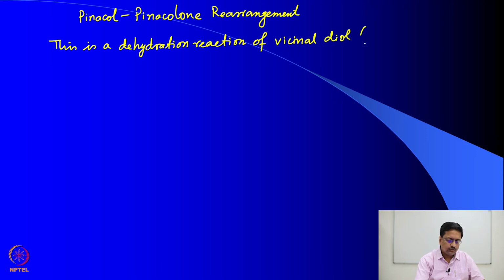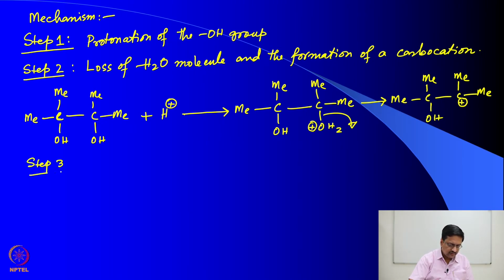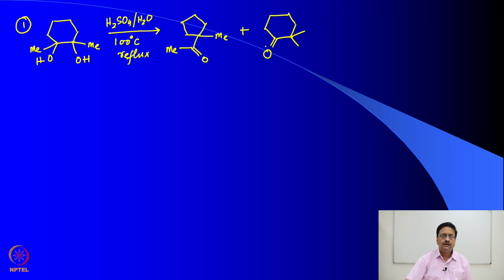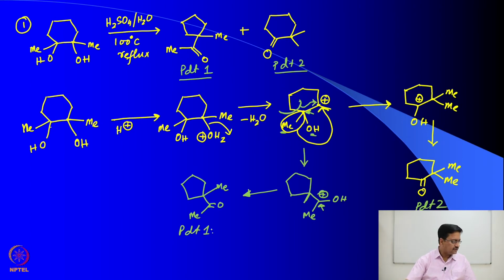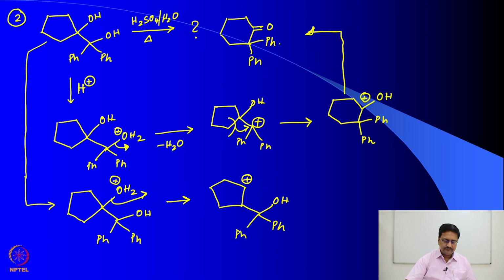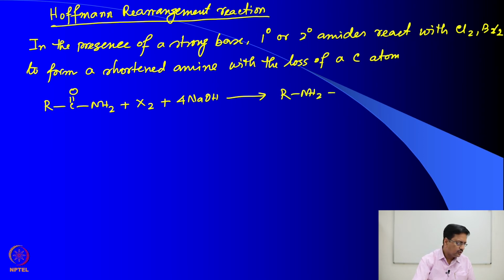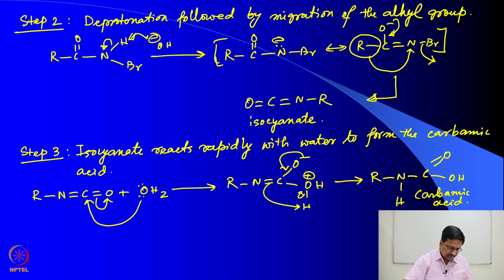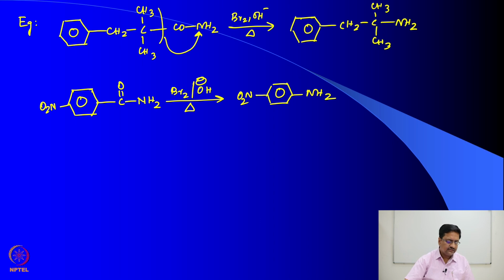mod11lec49 - Rearrangement Reactions in Organic Chemistry - Part 01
Pinacol-pinacolon rearrangement, dehydration reaction, protonation, ketone from diol, hoffmann rearrangement reaction, isocyanate, carbamic acid